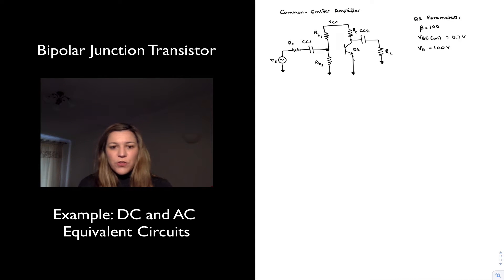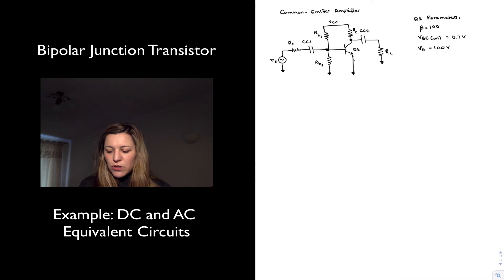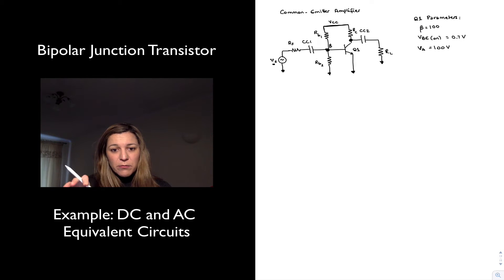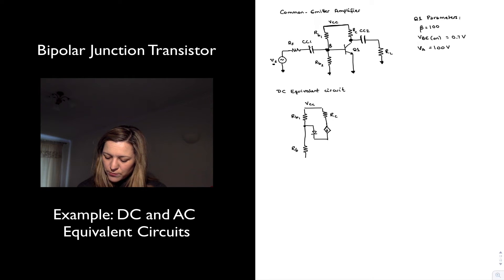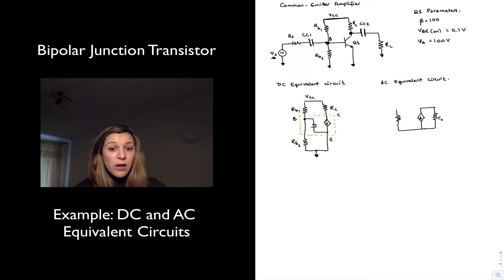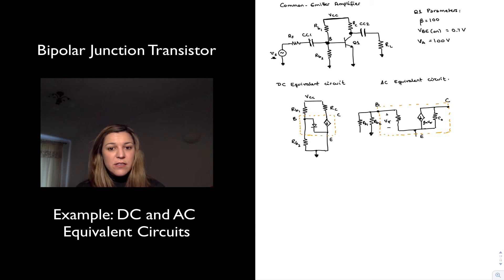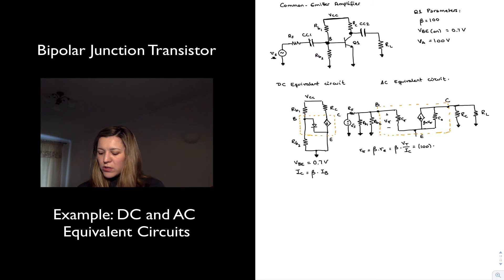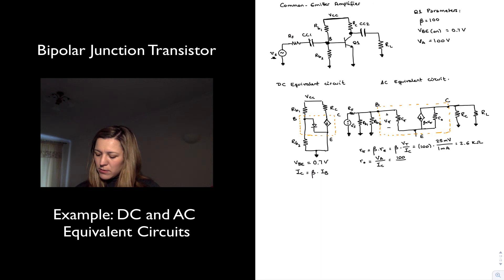BJT Example: DC and AC Equivalent Circuits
Example of how to draw the DC and AC equivalent circuits for a BJT circuit using the Ebers-Moll (large signal DC) and Hybrid-Pi (small signal AC) equivalent circuits for the BJT.